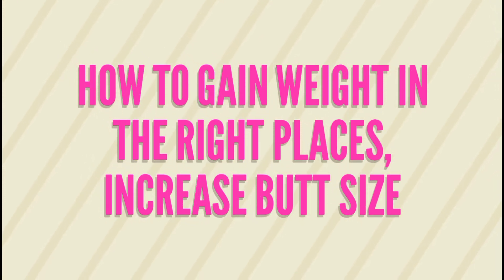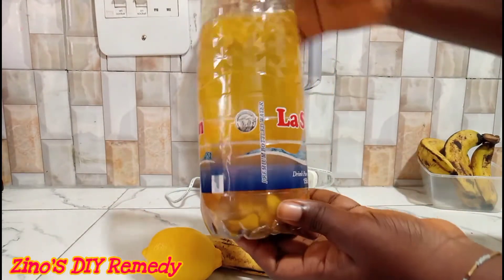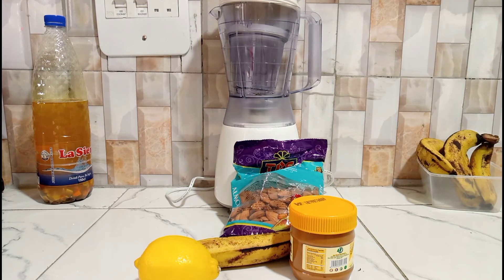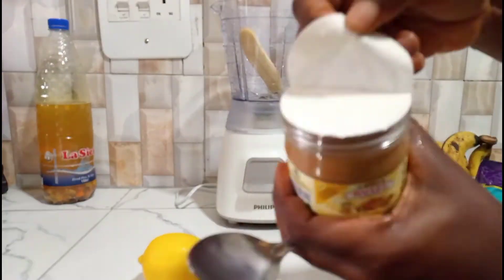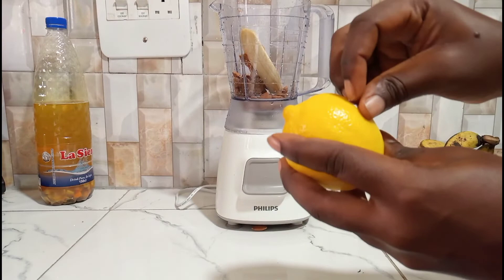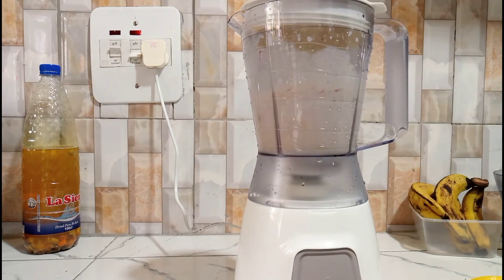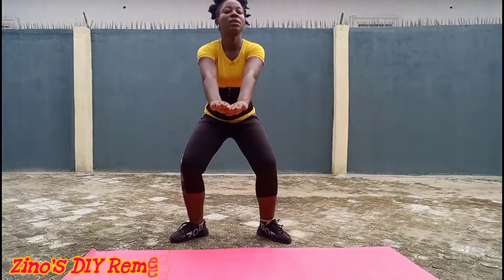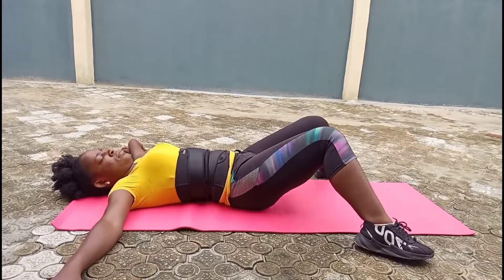GAIN WEIGHT IN THE RIGHT PLACES NATURALLY FOR GIRLS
Weight gain in the back, side, front right places.

If you are seeking to gain healthy weight in the right places and still escape belly fat, this is your video.